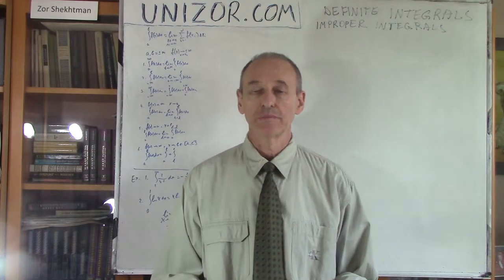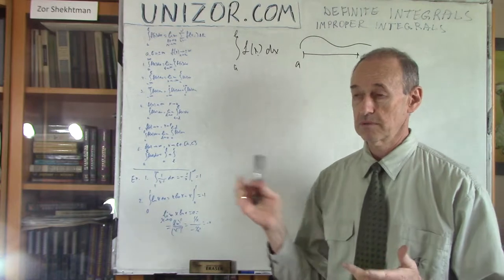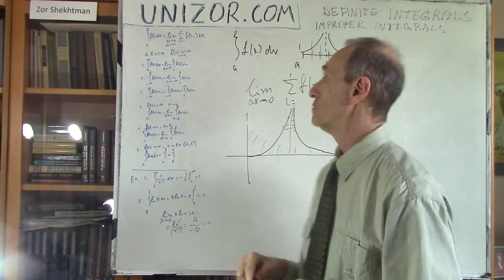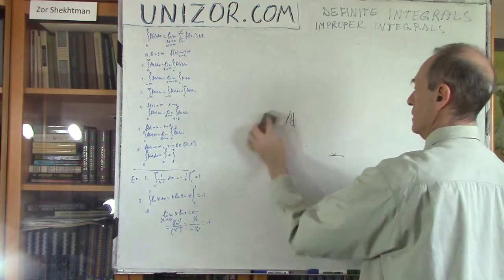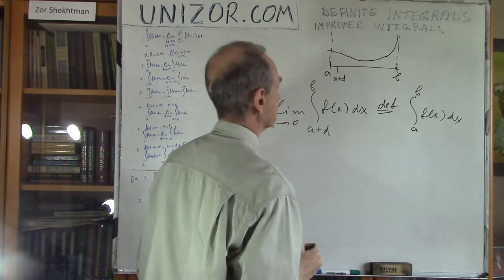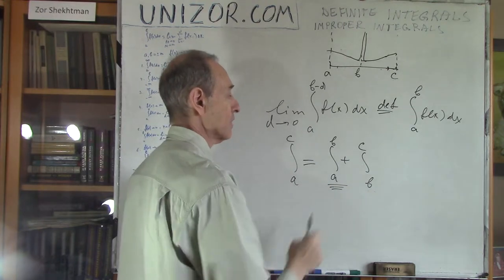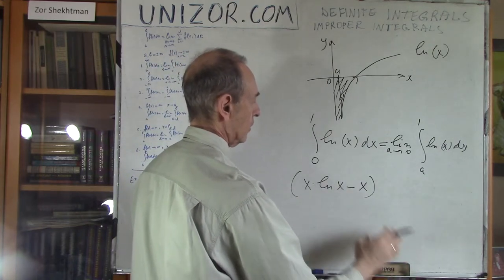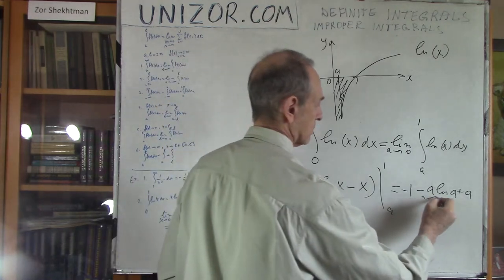Unizor - Definite Integrals - Improper Integrals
Definite Integrals - Improper Integrals

Recall the definition of the definite integral:
∫[a,b]f(x) dx = lim Σi∈[1,N] f(xi)·Δxi
where Δxi=x[i]−x[i−1] represents partitioning of segment [a,b] into N parts, and it is assumed that the widest interval Δxi is shrinking to zero by length as N→∞.

Before we only defined and calculated these integrals for cases where the segment of definition [a,b] was finite and the integrated function f(x) was, at least, continuous on this segment and, as a consequence, was finite as well.

Consider now cases of integration over unbounded (infinite) domains and/or functions that go to infinity around some point(s) within their domains. Let's start with a statement that we never defined these types of integrals. Riemann sums are not applicable in these cases.

For example, you want to determine an area under the curve y=1/x² from left boundary x=1 to positive infinity.
This function diminishes to zero as x→∞, so, intuitively, the area under this infinite curve might or might not be finite, depending on how fast the function value goes to zero as its argument goes to infinity.

Our first order is to define definite integrals of this kind.

Definition for infinite intervals of integration

We will define an improper integral of each kind as a limit of the corresponding proper integral if and only if this limit exists.

1. ∫[a,∞]f(x) dx = lim(b→∞) ∫[a,b]f(x) dx
provided this limit exists.

2. ∫[−∞,b] f(x) dx = lim(a→−∞) ∫[a,b]f(x) dx

When both margins are infinite, we can define the integral as a sum of two integrals, each with only one margin being infinite, provided both exists in a sense of corresponding limits as defined above.
3. ∫[−∞,∞] f(x) dx = ∫[−∞,0] f(x) dx + ∫[0,∞] f(x) dx

Definition for functions going to infinity

Assume, we are integrating a function that asymptotically goes to infinity around one point within or on the border of a segment of integration.
For example,
∫[0,1]ln(x) dx
As we know, logarithm goes to negative infinity as we approach argument 0, which is a left boundary of integration segment.
To define this integral, we will cut off this point out of integration by stepping side-wise and take a limit of the result as the point of cut-off is getting closer and closer to a point where our function is not defined. If this special point is on the border of a segment of integration, we will have to take only one such limit. If it's in the middle, we will have to split the segment in two parts and integrate each one separately using this technique.

Assume, function f(x) is defined and continuous on interval (a,b] that is open on the left because f(x)→∞ as x→a.
Then we define
4. ∫[a,b]f(x) dx = lim(d→0) ∫[a+d,b] f(x) dx
For any d, however small, integral on the right exists. So, if there is its limit as d→0, that limit is the definition of the integral on the left.

Analogously, assume, function f(x) is defined and continuous on interval [a,b) that is open on the right because f(x)→∞ as x→b.
Then we define
5. ∫[a,b]f(x) dx = lim(d→0) ∫[a,b−d]f(x) dx

Finally, assume, function f(x) is defined and continuous on intervals [a,b) and (b,c] - everywhere at segment [a,c] except point x=b because f(x)→∞ as x→b.
Then we define
6. ∫[a,c]f(x) dx = ∫[a,b]f(x) dx + ∫[b,c]f(x) dx
provided both integrals on the right exist in a sense of limits defined above.

Example 1

∫[1,∞]1/x² dx = lim(b→∞) ∫[1,b]1/x² dx
The indefinite integral (antiderivative) of f(x)=1/x² is function g(x)=−1/x. Therefore, the definite integral on the right in the above equality can be evaluated by Newton-Leibniz formula as
∫[1,b]1/x² dx = (−1/b) − (−1/1) = 1 − 1/b
Now we can take a limit of this expression as b→∞:
lim(b→∞) (1 −1/b) = 1
Therefore, according to the definition of this improper integral,
∫[1,∞]1/x² dx = 1

Example 2

∫[0,1]ln(x) dx = lim(d→0) ∫[d,1]ln(x) dx
Indefinite integral (antiderivative) of f(x)=ln(x) is g(x)=x·ln(x)−x (refer to a lecture about indefinite integrals or just differentiate this expression to check that its derivative is indeed equal to ln(x)).
Using Newton-Leibniz formula, we can evaluate the integral on the right:
∫[d,1]ln(x) dx = (1·ln(1)−1) − (d·ln(d)−d) = −1 − d·ln(d) + d
Going to a limit as d→0, we notice that
lim(d→0) d·ln(d) = 0 (see a note with the proof below) and, therefore, our integral, according to the definition, is
∫[0,1]ln(x) dx = −1
NOTE: Proof of the limit:
lim(d→0) d·ln(d) = lim(d→0) ln(d)/(1/d)
Use L'Hopital's rule to replace the ratio of functions with ratio of their derivatives.
lim(d→0) ln(d)/(1/d) =
= lim(d→0) (1/d)/(−1/d²) =
= lim(d→0) (−d) = 0